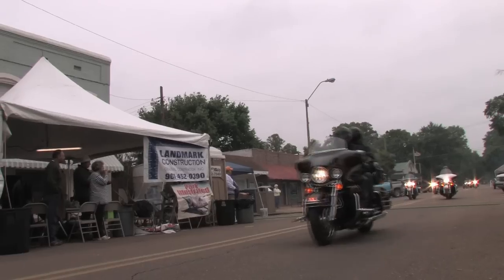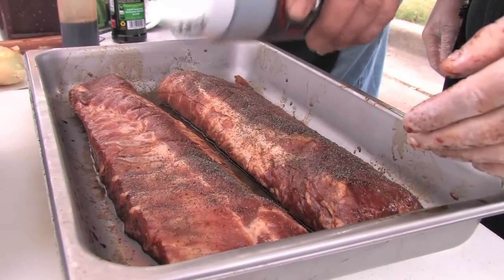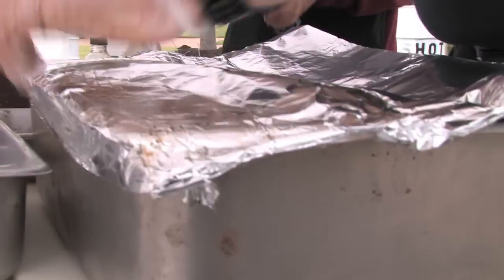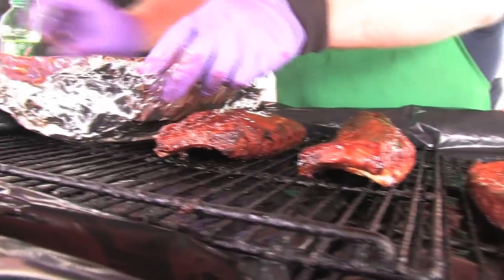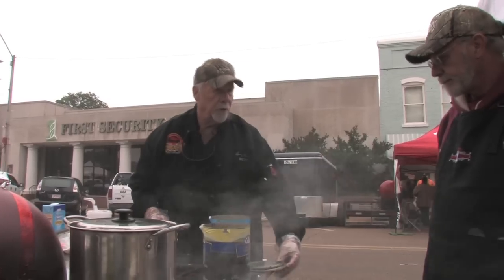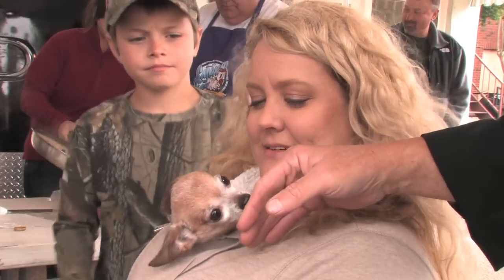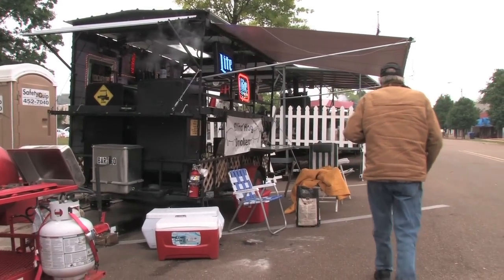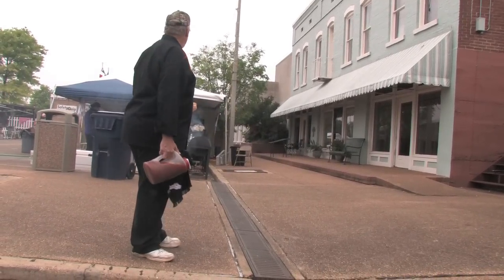Cookn' It Wyld Style Show #1 Segment 3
Larry Levine kicks off a new hunting, fishing and cooking television show with a new twist. The best guides in the country take Larry and his friends to awesome lakes, rivers, forests and meadows to get the tastiest fish and game around. Then they head to top restaurants in the area to prepare mouthwatering meals--sometimes gourmet, sometimes down home stye, but always outstanding. We're heading out now to produce more shows! Do you have an idea for a show? We're up for anything.